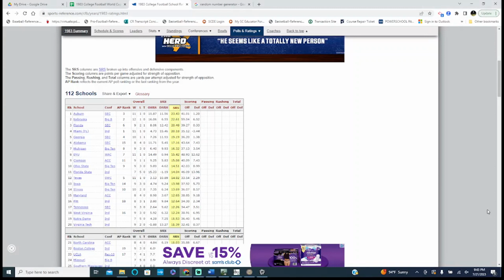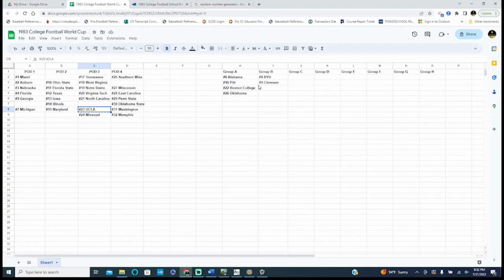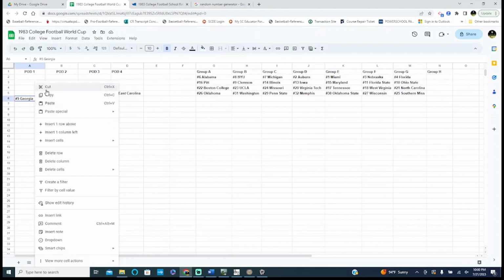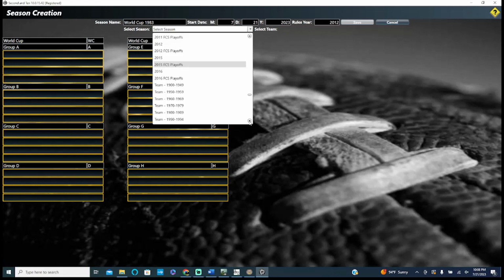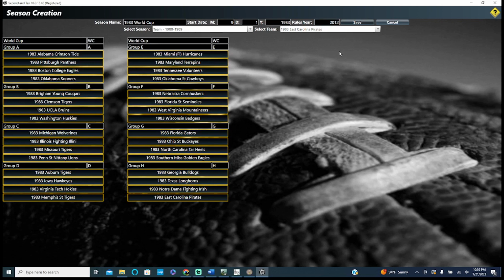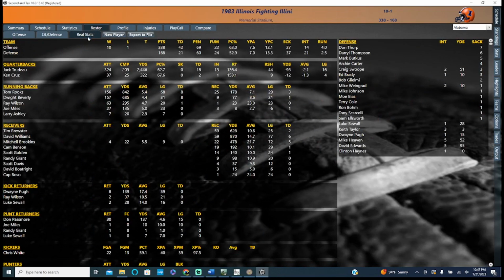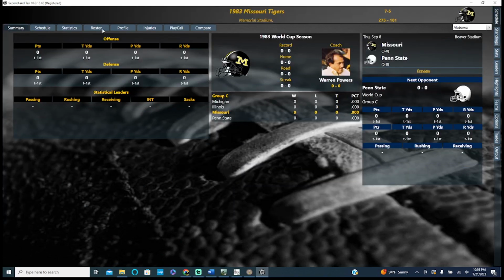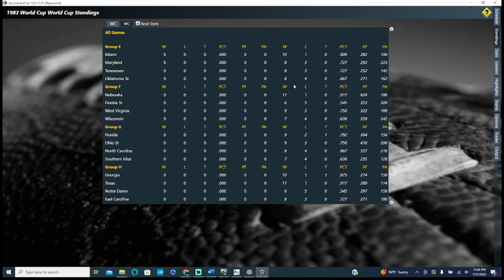How to Create a World Cup for College Football Using Second and Ten Football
I set up a 1983 College Football World Cup using Second and Ten Football